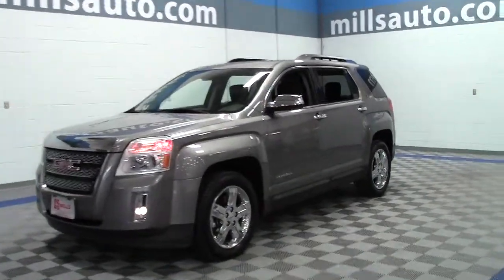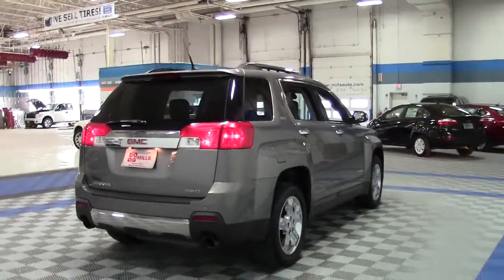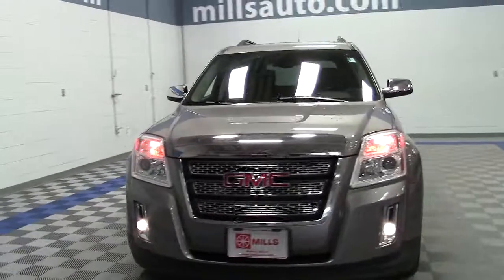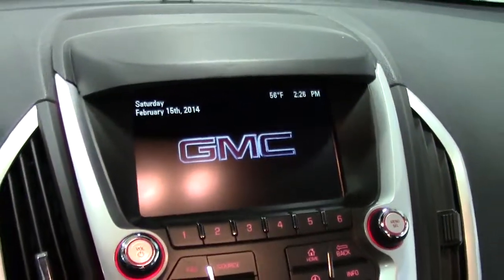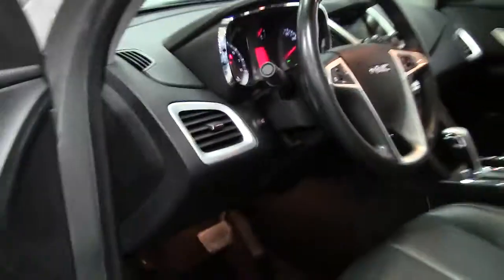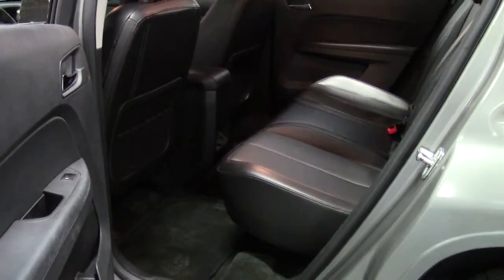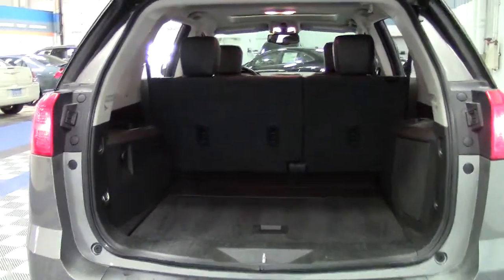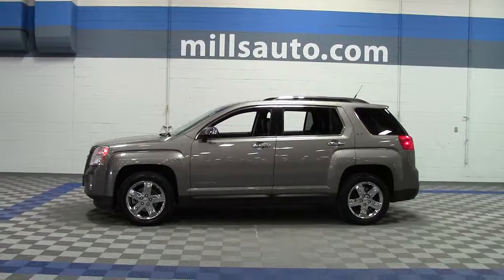2012 GMC Terrain AWD SLT-2 2A140001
Perfect Color Combination! In a class by itself! Wow! What a nice smaller SUV. This great-looking and fun 2012 GMC Terrain has a great ride and great power. I really enjoyed driving it. It's very clean, almost new, and really fun to drive. The sheer driving pleasure of this fantastic Terrain will make it a favorite among our more educated buyers.

Looking for Pine River area used cars, Sauk Rapids area used cars, Brainerd area used cars, used trucks, new cars, or new trucks from one of the best Minnesota dealerships?  (Our customers literally come from all across MN- and other states too!)  Please give us a call to confirm availability for any vehicles you might find here.